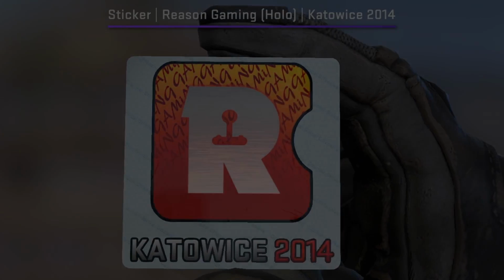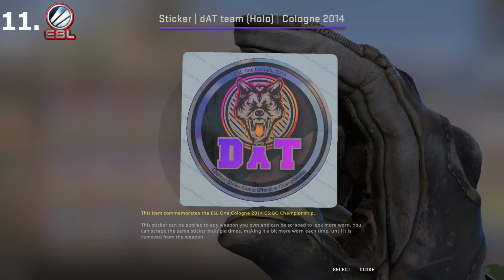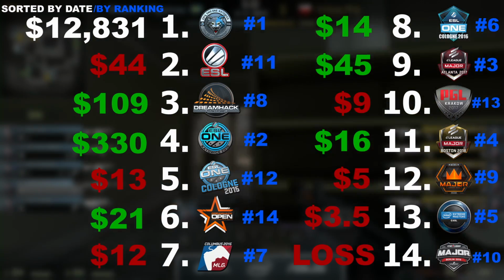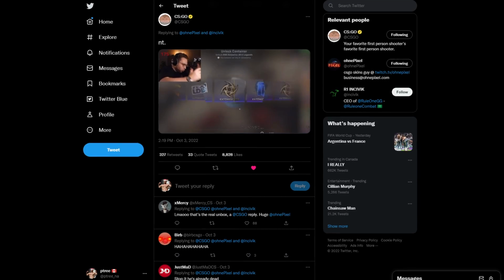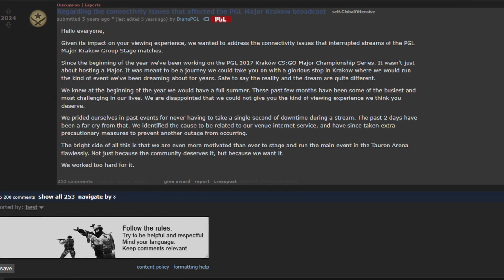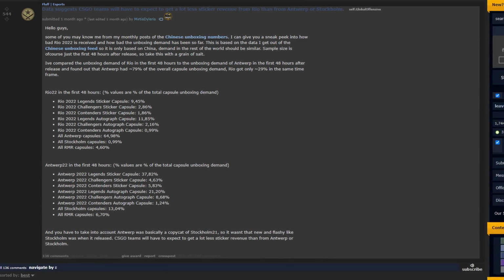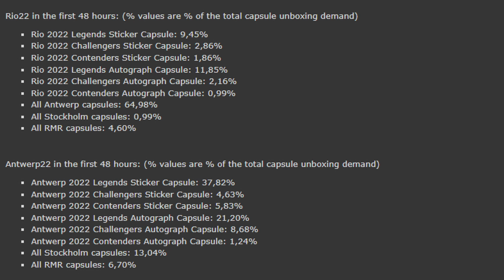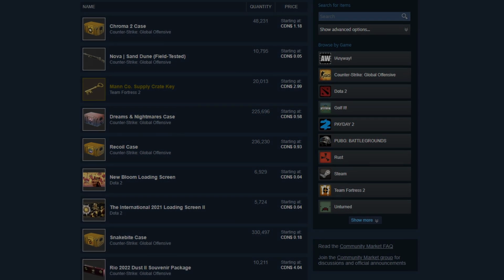Can we predict the CS:GO sticker cycle?